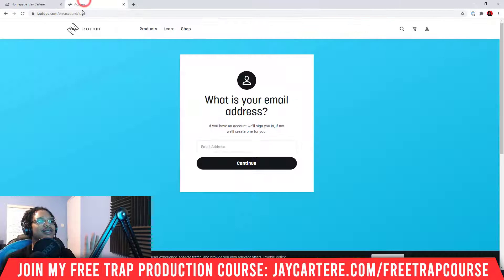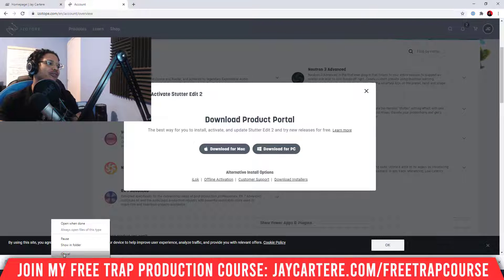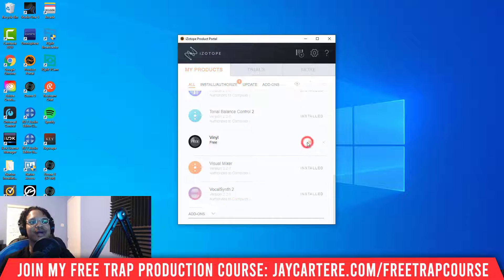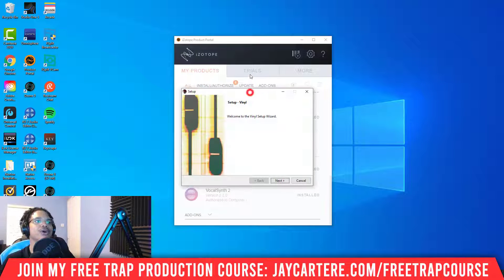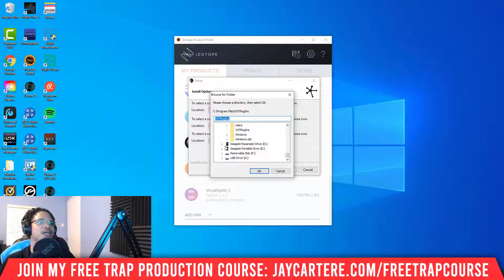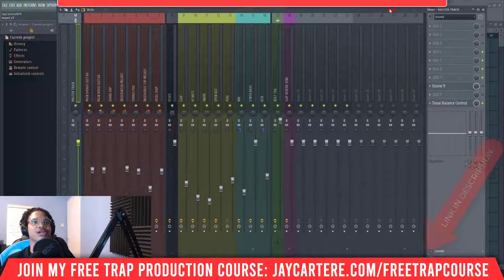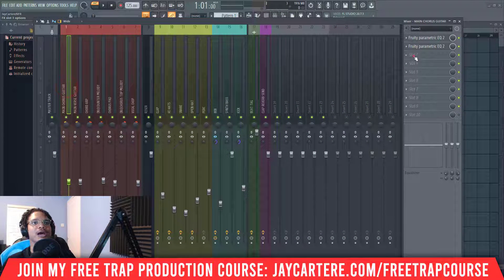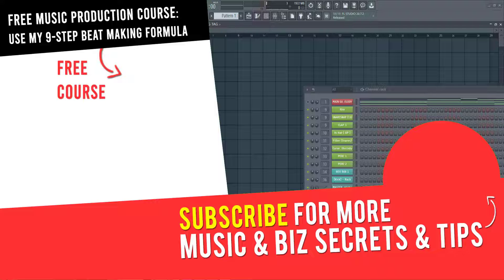How To Install Izotope Plugins In FL Studio 20 (Step-By-Step) Tutorial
Discover How To Install Izotope Plugins In FL Studio 20 (Step-By-Step) Tutorial...

If you want to learn How To Install Izotope Plugins In FL Studio 20, then this FL Studio 20 tutorial for beginners will help you out a lot.

You're about to discover exactly how to install izotope product portal and how to install izotope plugins in windows...

This izotope plugins installation tutorial is gonna walk you through the keys you need to know how to install mixing plugins in fl studio.

Use this fl studio tutorial for beginners to understand the steps you need to take in fl studio to install plugins.